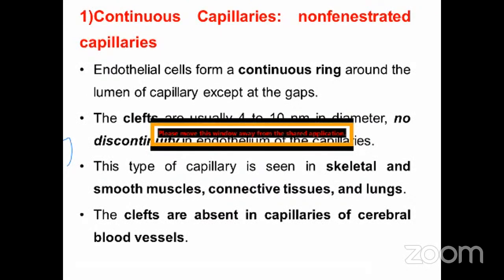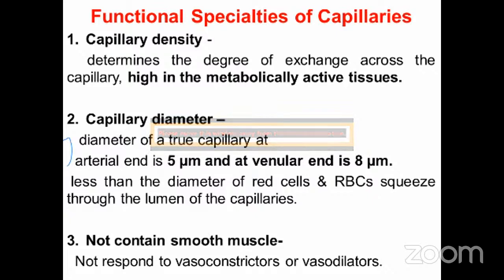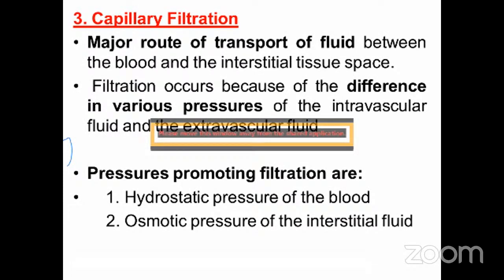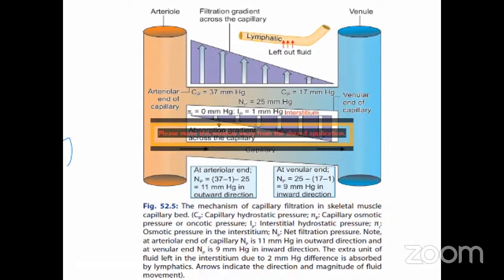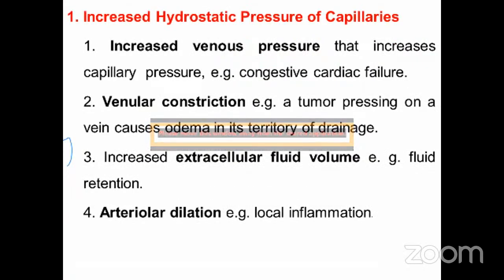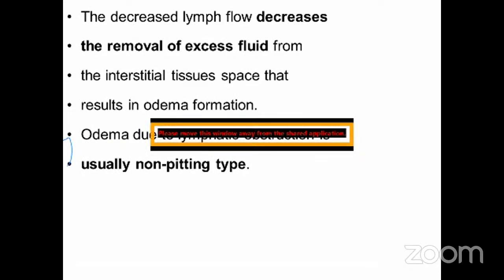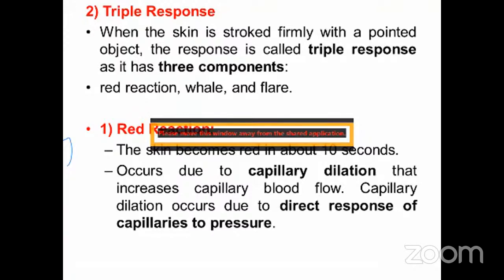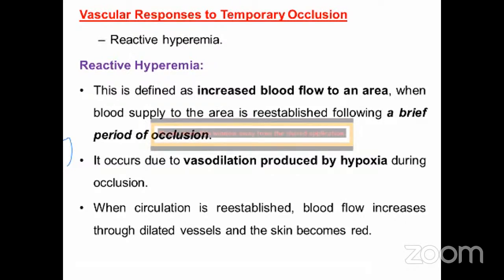1st Year MBBS 15/4/2021